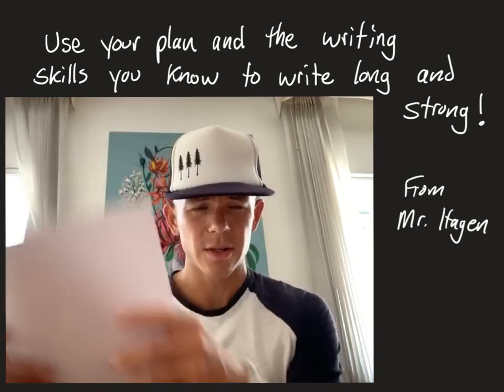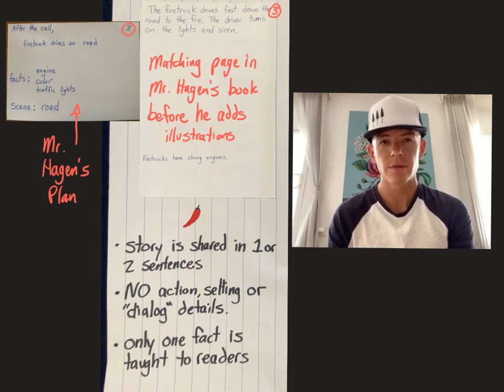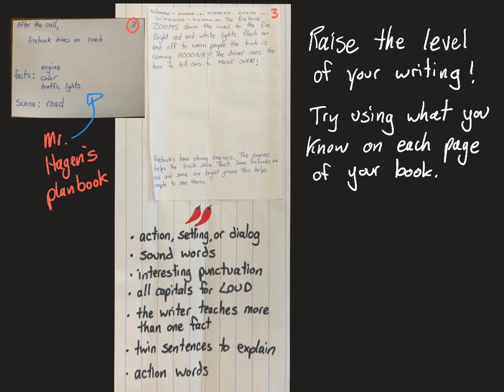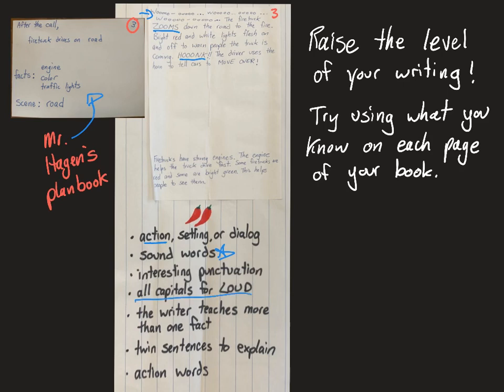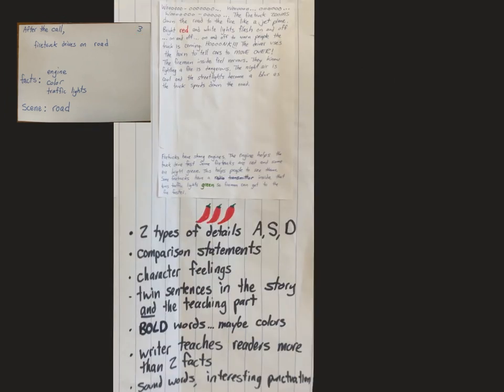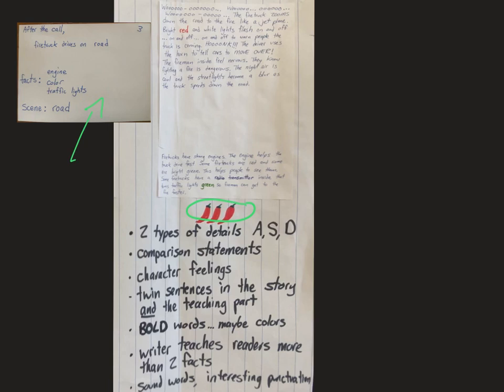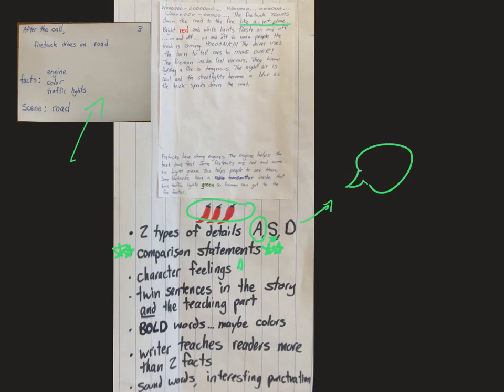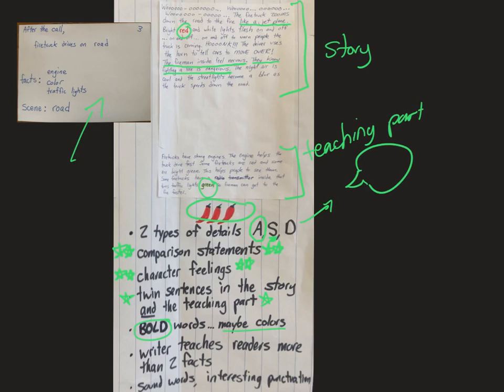Using a plan as well as skills you know to write long and strong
This video is 9 and a half minutes long, similar to the 8-10 minutes we typically teach our lessons in when at school.